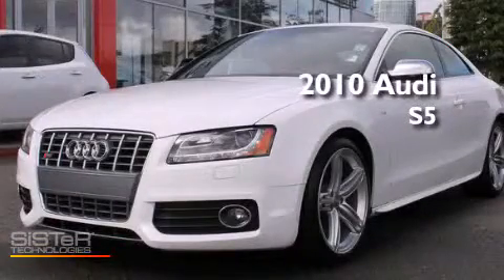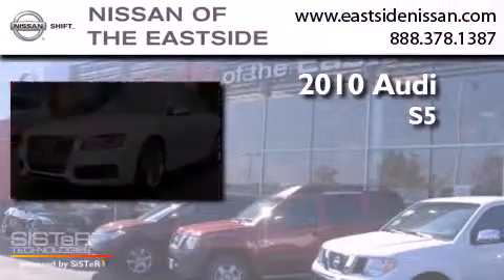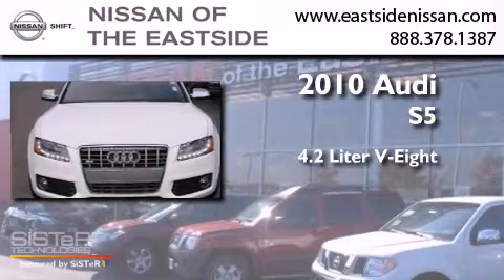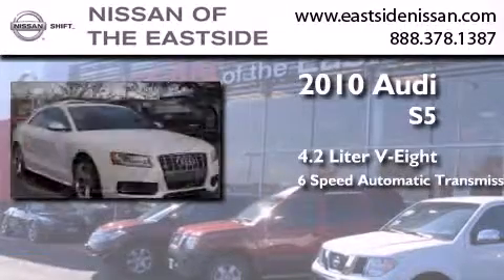2010 Audi S5 Bellevue WA 98004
We've been honored to serve the Bellevue WA area , we promise that your experience at our dealership will exceed your expectations ! Year : 2010 Make : Audi Model : S5 Engine : 4.2L V8 Trans . : 6 Spd Automatic Exterior : Ibis White Miles : 20,784 Interior : Magma Red Stock : P2716 Nissan of the Eastside 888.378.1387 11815 NE 8th Street Bellevue , WA 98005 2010 Audi S5 Bellevue WA